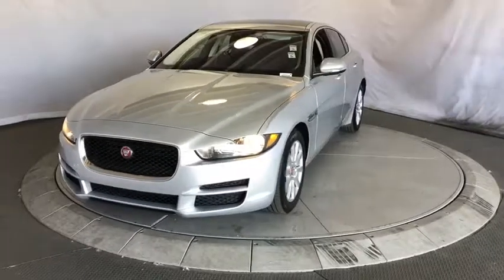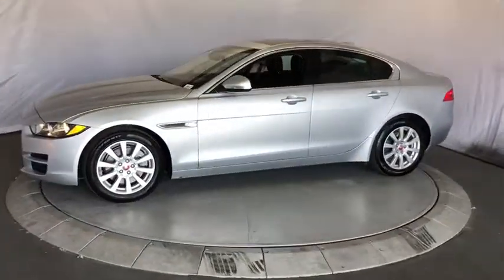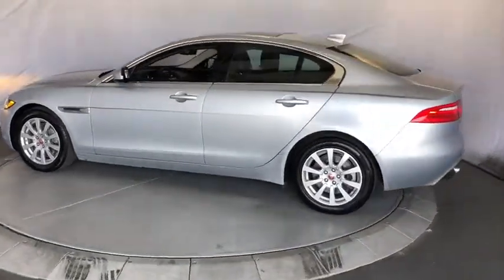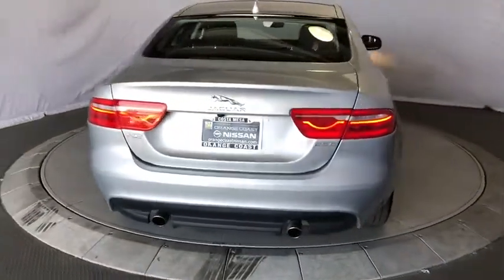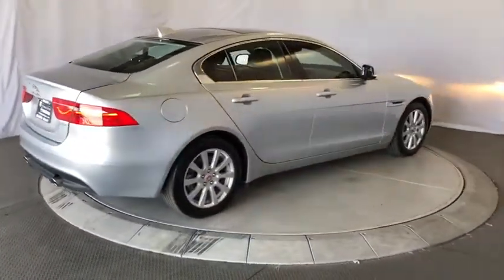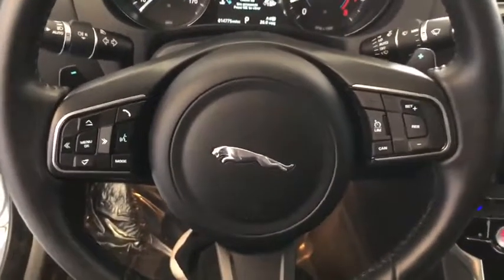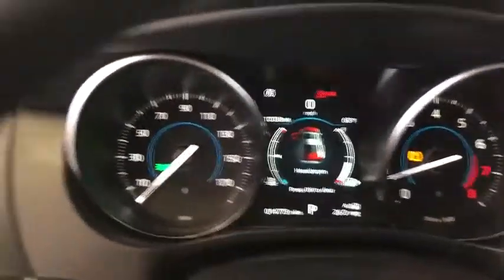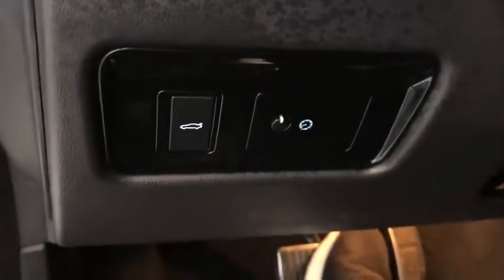2019 Jaguar XE Costa Mesa, Huntington Beach, Irvine, San Clamente, Anaheim, CA RN3711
Fuji White Used 2019 Jaguar XE available in Costa Mesa, California at Orange Coast Nissan. Servicing the Huntington Beach, Irvine, San Clamente, Anaheim, CA area.

Clean CARFAX. White 2019 Jaguar XE 25t RWD 8-Speed Automatic 2.0L I4 16V TurbochargedThis is a 2019 XE in White with Black interior. Recent Arrival! 25/34 City/Highway MPGHOW ABOUT A 2019 FOR THOUSAND'S LESS ?WOW WHAT A PLEASURE TO DRIVE ! HI MY NAME IS DAN AND I BUY ALL THE PRE OWNED VEHICLES HERE AND YOU ARE WELCOME TO CALL AND ASK ME ANYTHING YOU WISH ABOUT ANY OF OUR VEHICLES 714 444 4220AND REMEMBER EVERY VEHICLE HAS A 72 HOUR LOVE IT OR LEAVE IT POLICY BUY WITH CONFIDENCE.ORANGE COAST FAMILY OWNED AND OPERATED FOR OVER 40+ YEARS AND COUNTING !We choose to take the stress out of the purchasing process. We work with third party sites to determine what is a fair price for our customers to ensure you will be happy with your buying experience. At Orange Coast Nissan our commitment to your peace of mind is our #1. Shop Easy, Drive Happy!